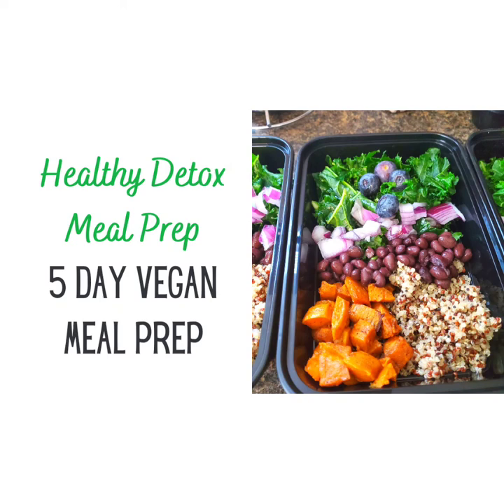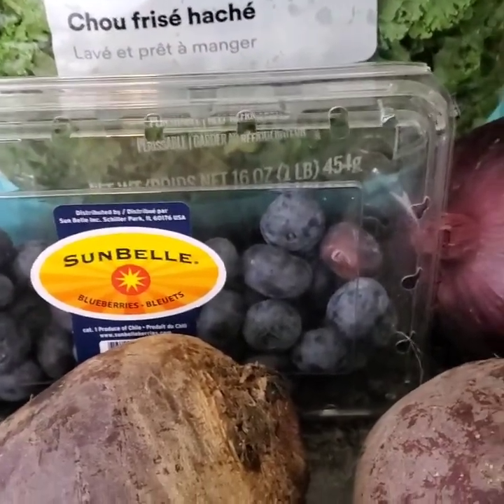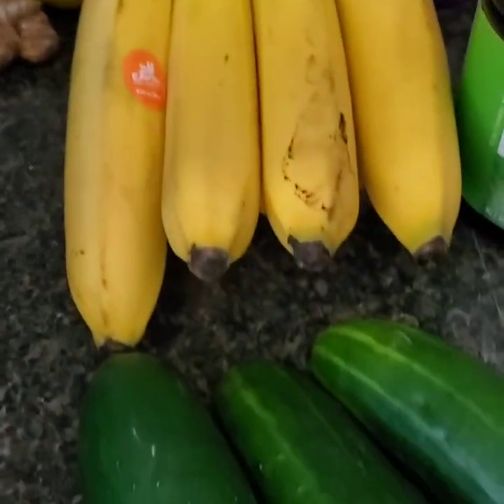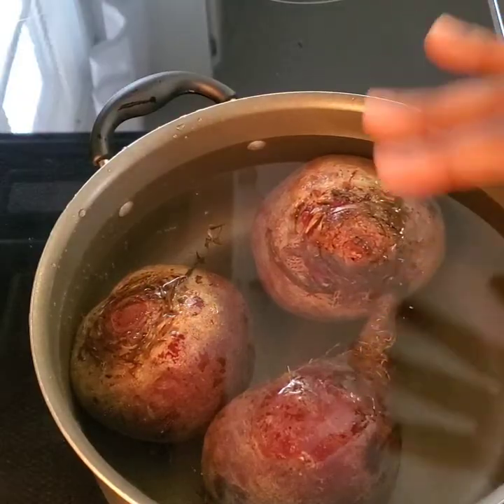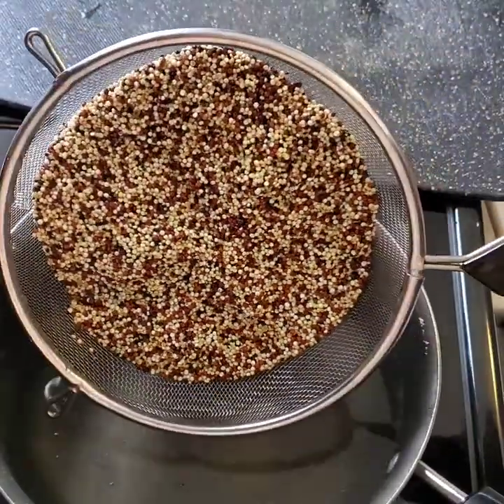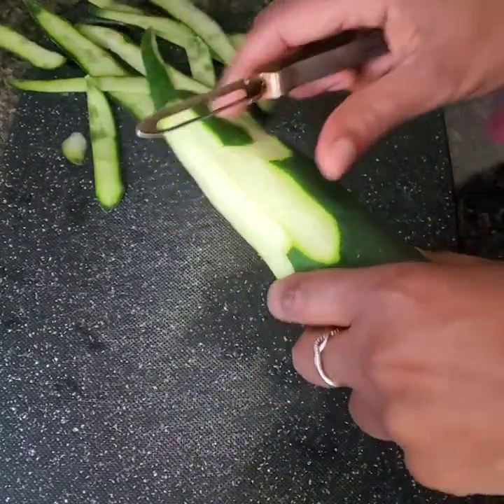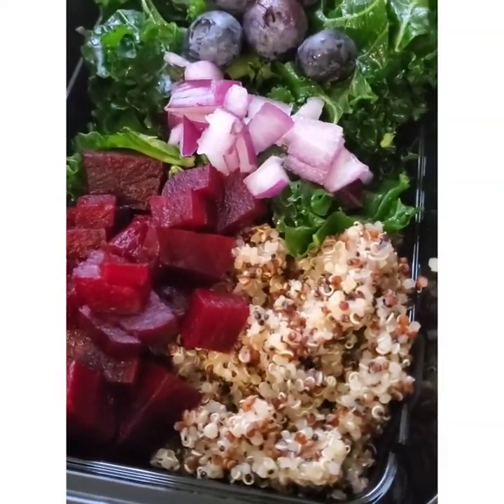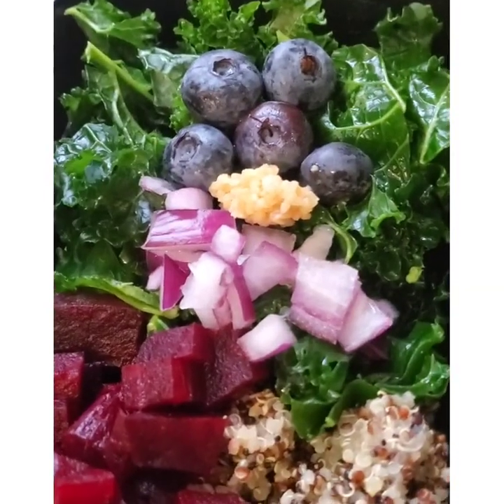5 Day Detox Meal Prep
I am challenging myself with this 5 day meal prep. I want to take my health and eating to another level. This is my first time doing a full on meal prep.